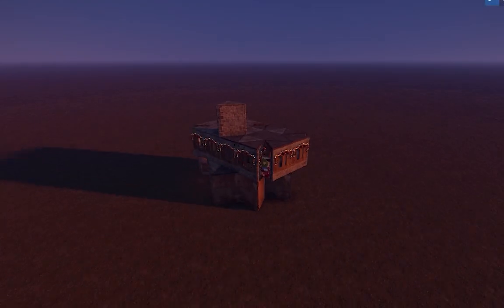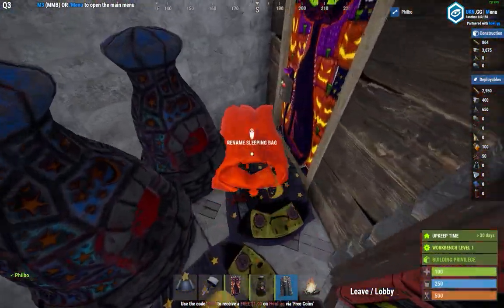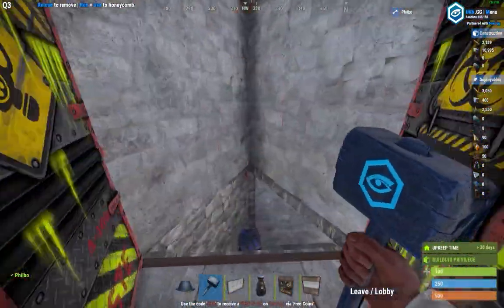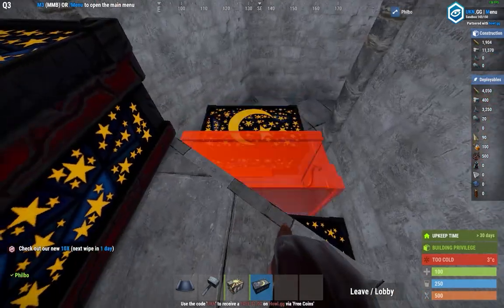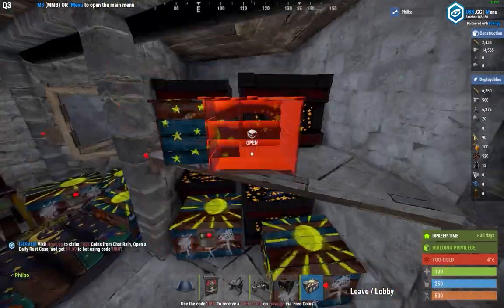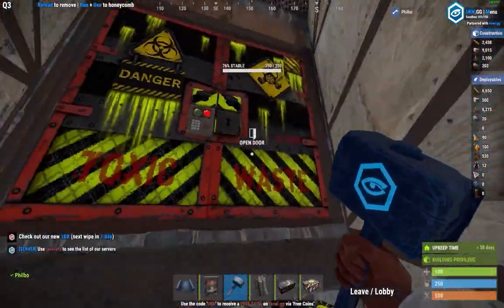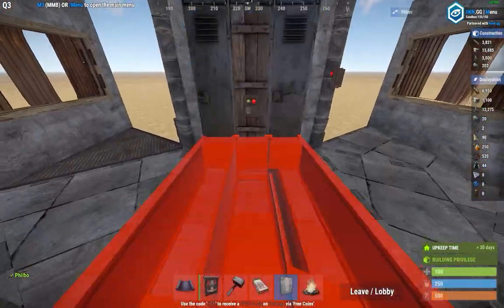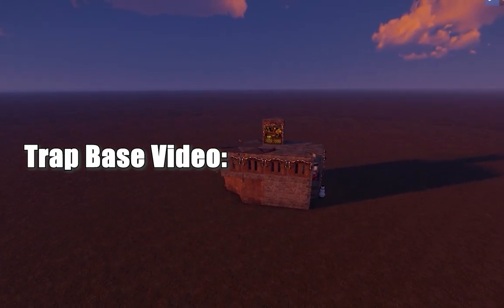The Best Strong and Simple Rust Base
BETTER THAN A 2x2
this base has served me very well. I hope you like it. LMK what u think in the comments
I drop new content every day, I put out a banger video yesterday and I have a great one coming out tomorrow too.